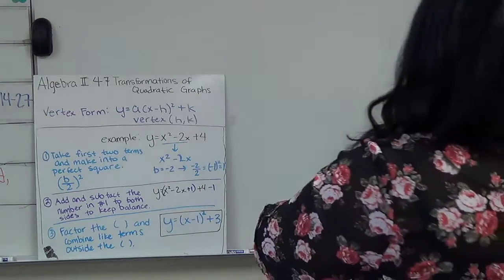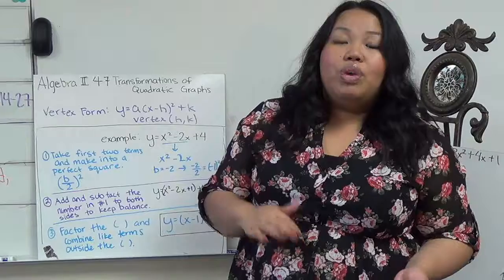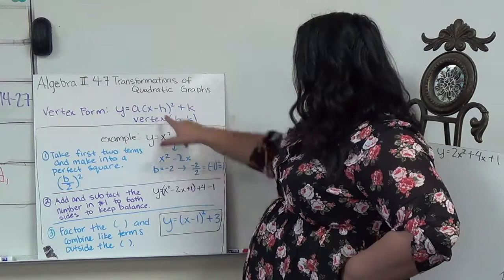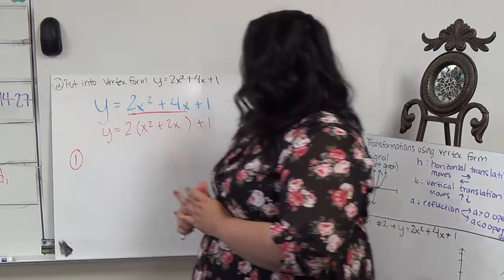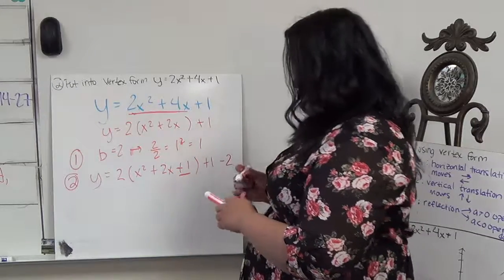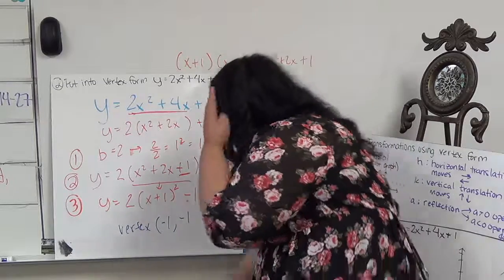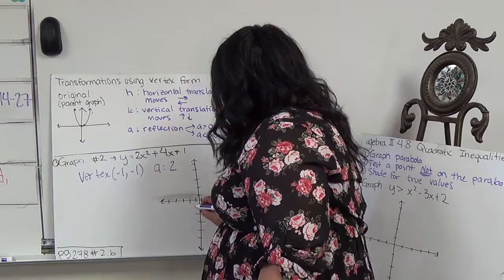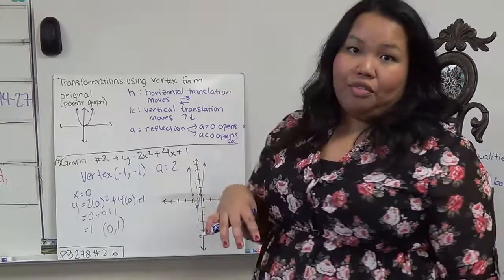Algebra2 4.7 Transformations with Quadratic Equations